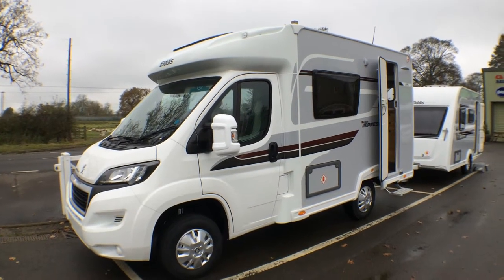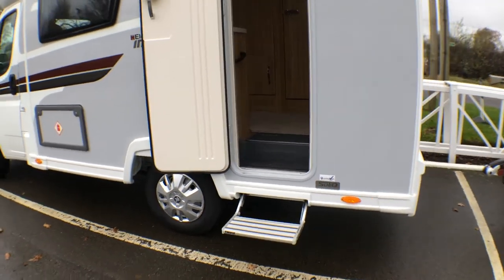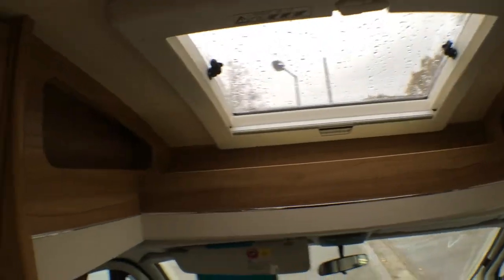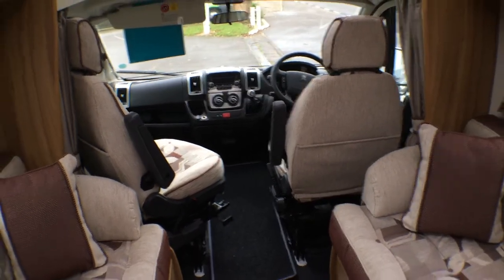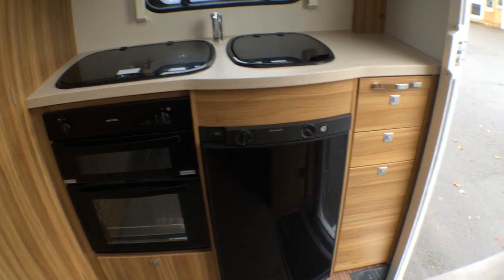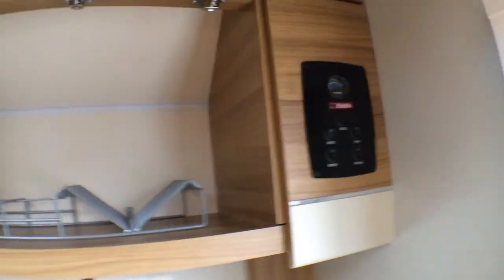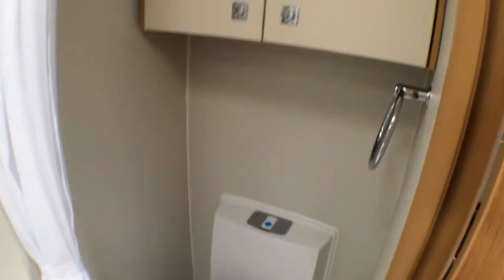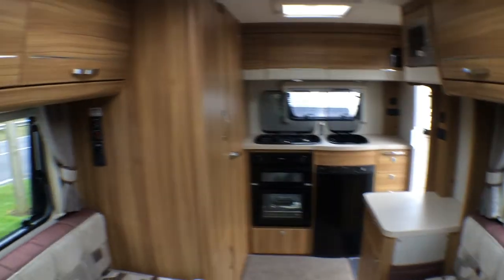Elddis Impressa 115 motorhome New 2015 model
This a walk through of our 2015 Elddis Impressive 115 motorhome. This range of motorhomes has upgraded specification package and is only available from Venture Caravans & Motorhomes ( Daventry and Hitchin ).

Specification upgrades include:

- Silver 1 piece GRP sides with unique Impresa graphics
- Lux pack ( Airconditioning, Cruise control, Passenger air bag, Electric step, Battery and Midi Hekki rooflight )
- Cab blinds
- Winter pack (tank heaters vent covers)
- Sky view cab roof light
- Silver dash kit
- Microwave
- Upholstery upgrade
- Dual fuel 4 burner hob ( 3 x gas, 1 x elec )